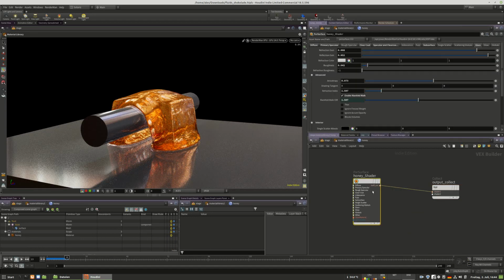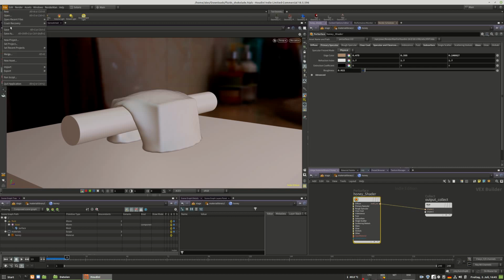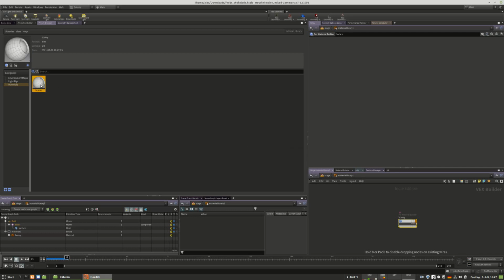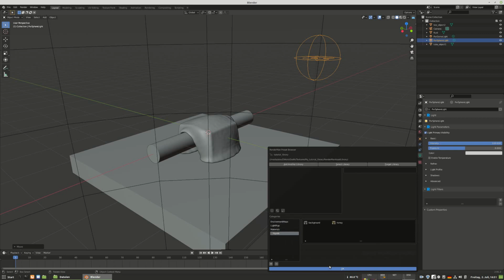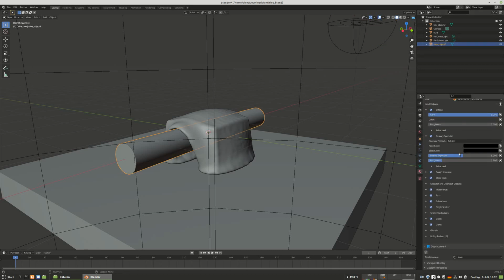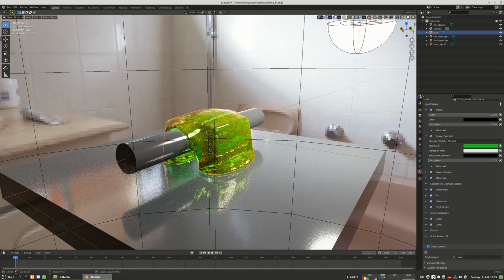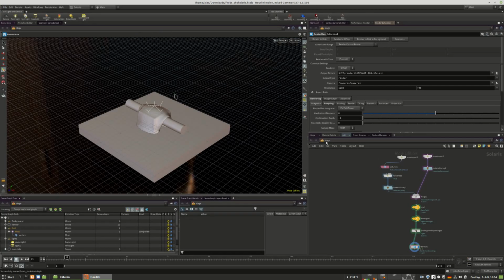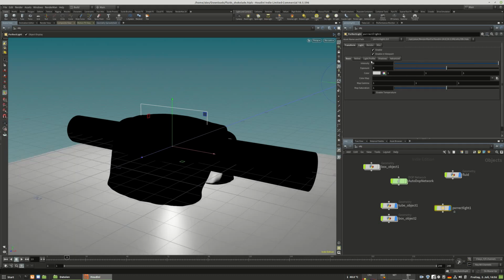Renderman 24 Asset-Library - exchange of Lights & Materials between Houdini and Blender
This video represents a tutorial about how to port a Light or Material from Houdini to Blender and Back. This tutorial applies for all Renderman 24 connected DCC's. It shows how to use the Renderman Asset Library Exchange plattform and XPU realtime preview